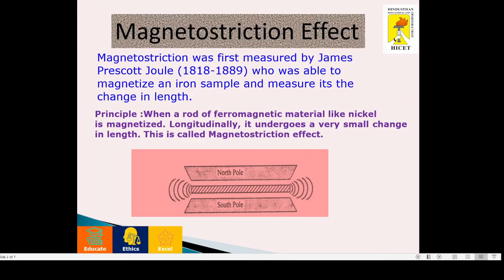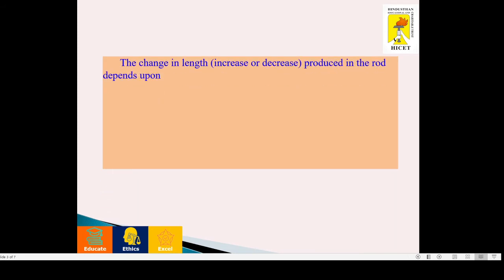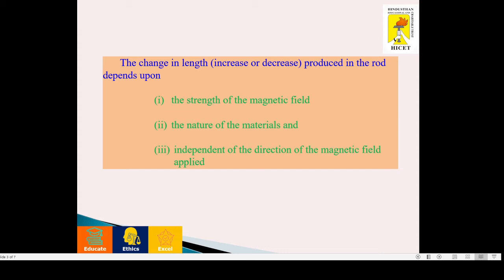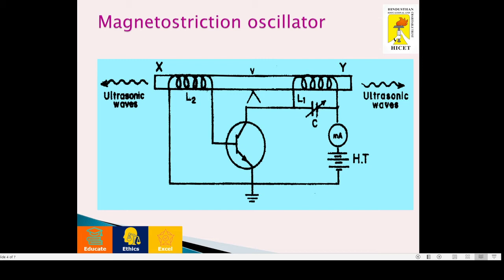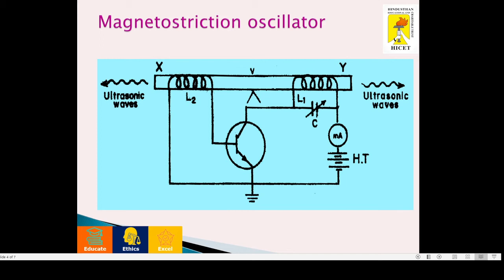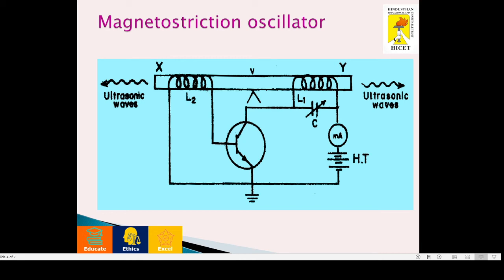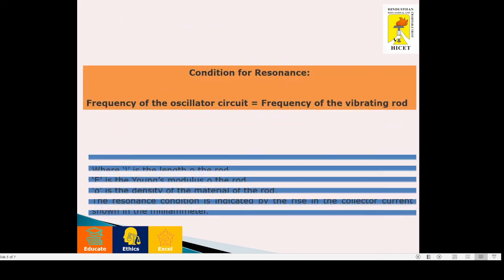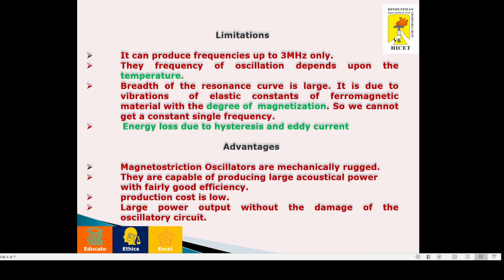Magnetostriction Effect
Principle of Magnetostriction Effect
Resonance frequency of rod it produce ultrasonics
It can produce maximum of frequency upto 3MHZ
Economic and easily transport